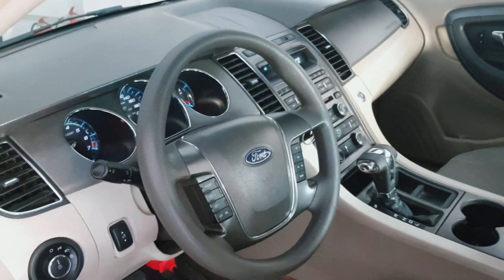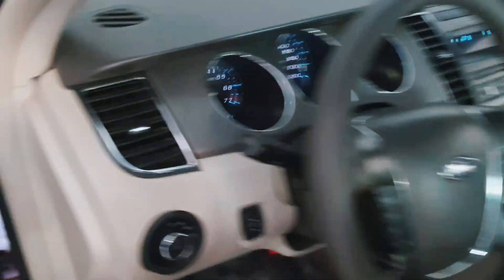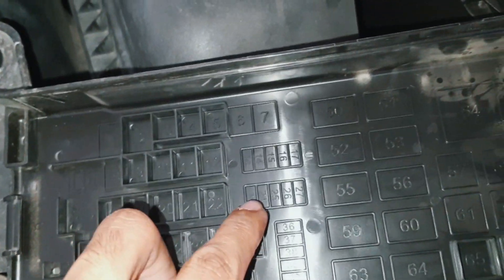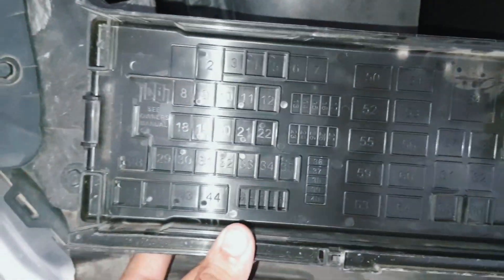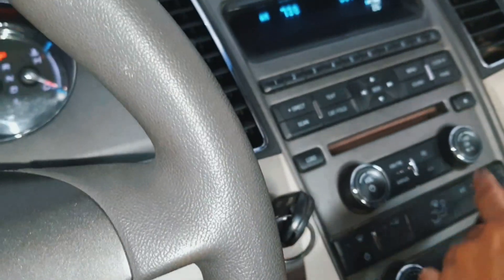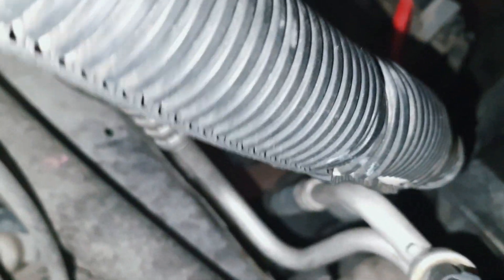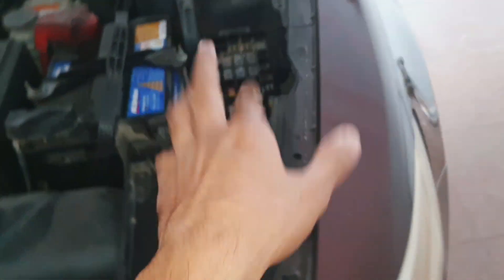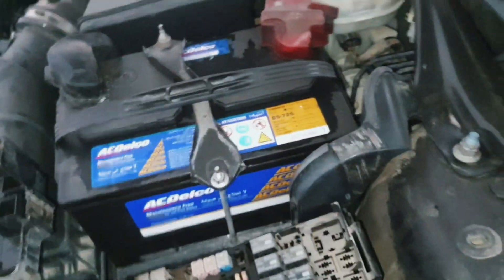FORD TAURUS AC FUSE,RELAY LOCATION.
ford taurus ac fuse,
2013 ford taurus ac fuse location,
2011 ford taurus ac fuse location,
2016 ford taurus ac fuse,
ford taurus ac not working,
ford taurus ac relay,
2001 ford taurus ac not working,
2006 ford taurus ac not working,
2005 ford taurus ac not working,
2014 ford taurus ac fuse,
ford taurus ac not blowing cold air,
ford taurus ac blowing hot air,
2008 ford taurus ac not working,
2001 ford taurus fuse box location